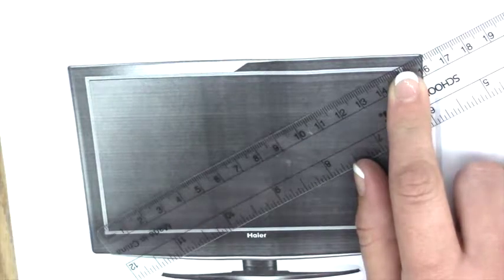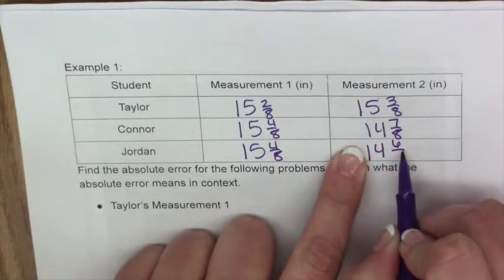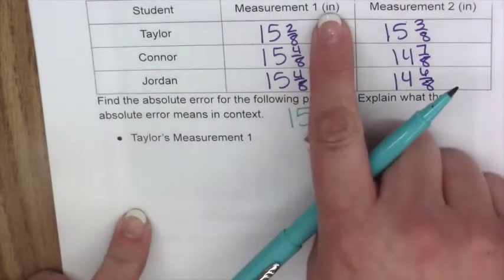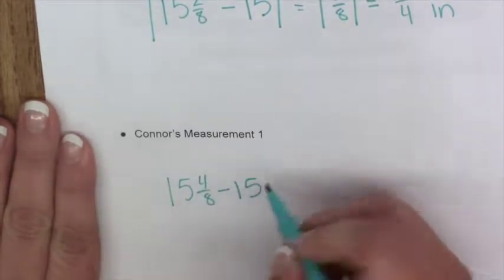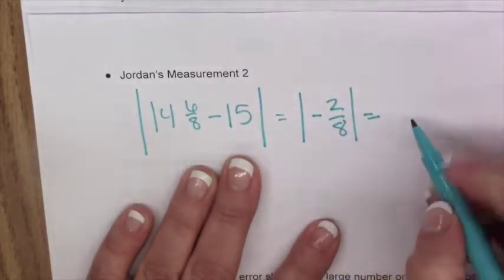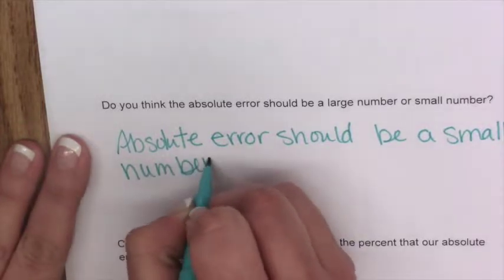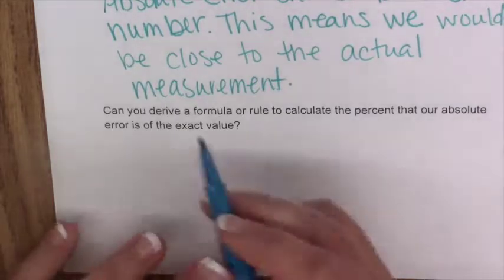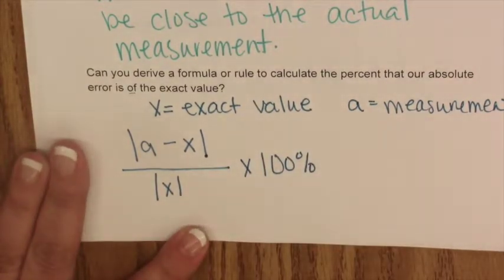Module 4 Lesson 8 Example 1